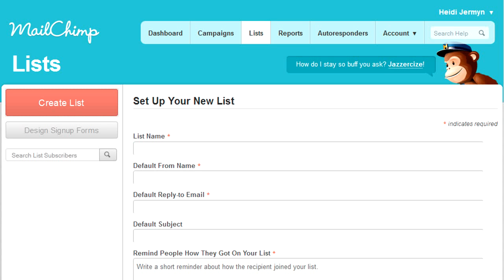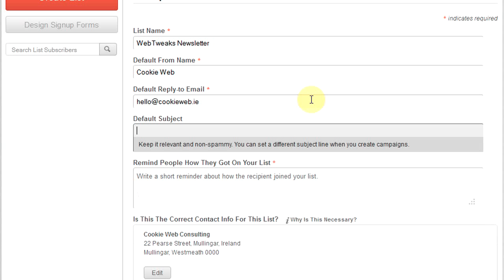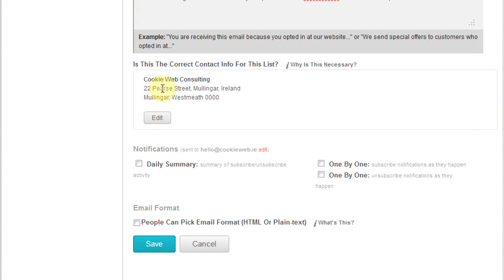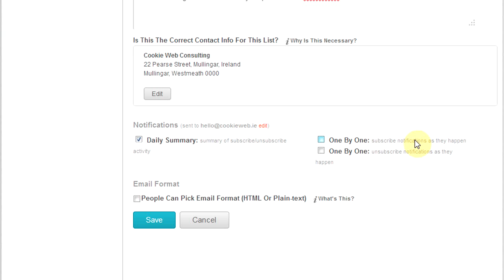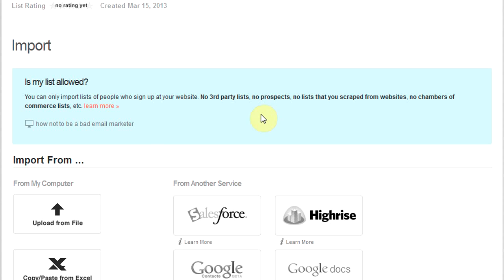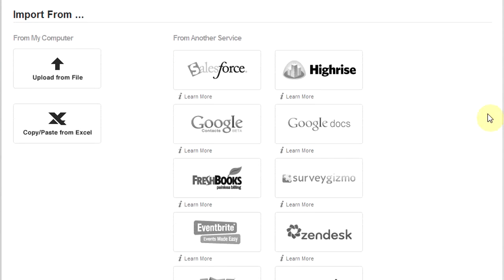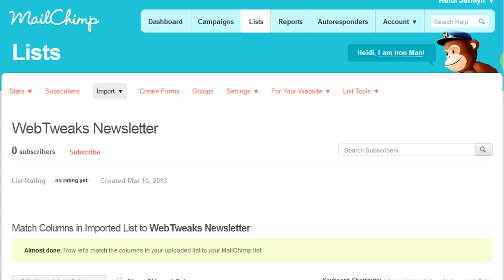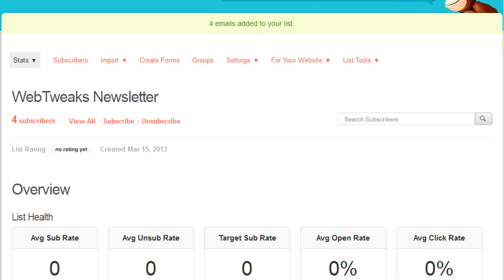How to create a list & import emails in MailChimp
Tutorial - Step by step creating a list in MailChimp and importing subscribers from a spreadsheet or excel doc. Part 2 of our tutorial series for MailChimp for absolute beginners. with some additional useful links. (This is a particularly good one for determining if you list is legit

We'd love feedback on any of our videos - leave a comment or question if you like!